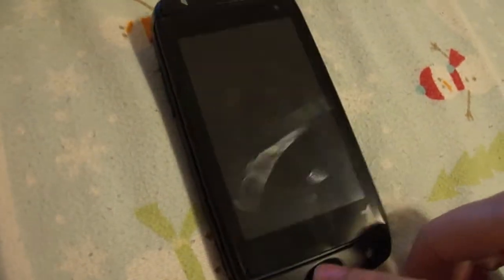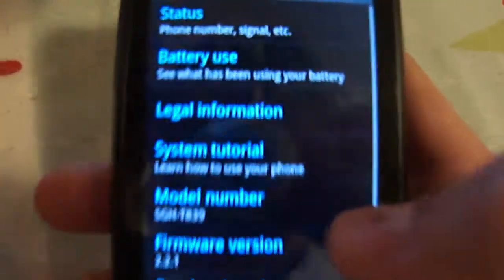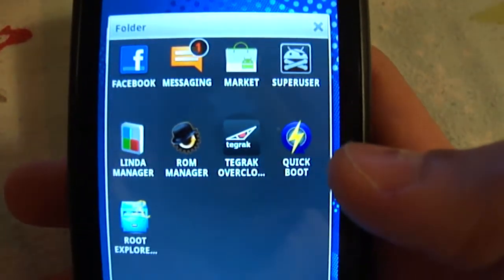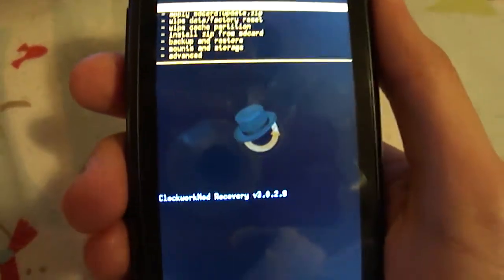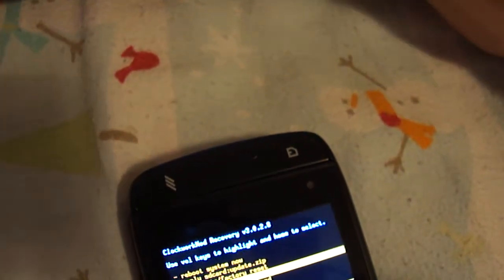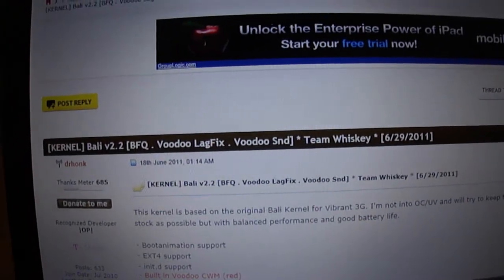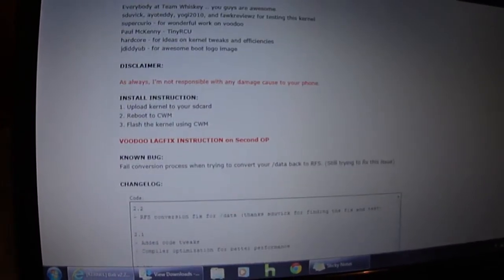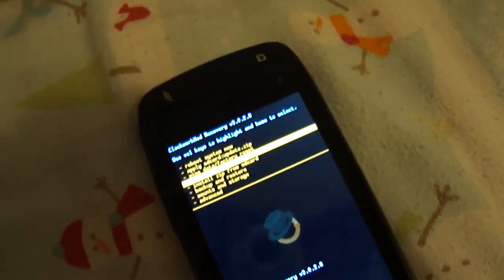Sidekick 4G | Rooted+CWM | Help?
I have a Sidekick 4G, i rooted it and have CWM. I want Smooth Maximus X, but i dont know how to do it and im scared i might brick it. If anyone can make a tutorial on how to flash ROMs, id greatly appreciate it. If you think you know a rom thats better and faster than the Smooth Maximus X, please do tell. Thanks for anyone who tried to help.